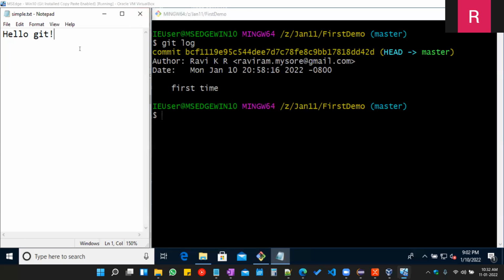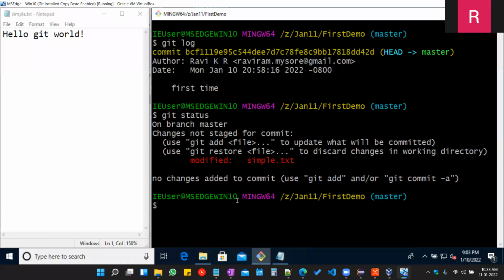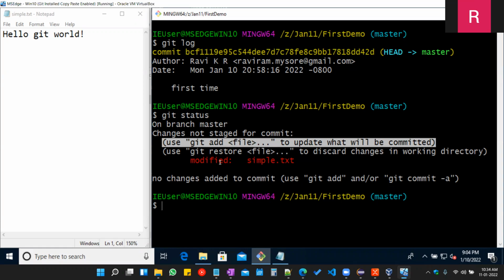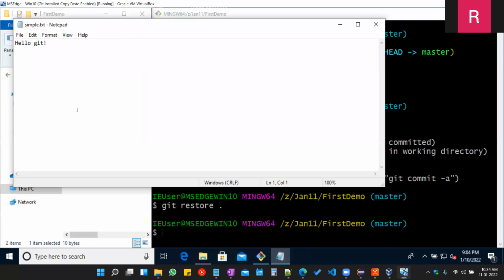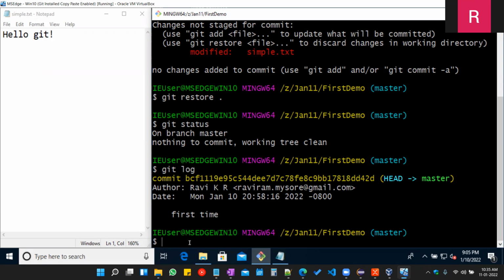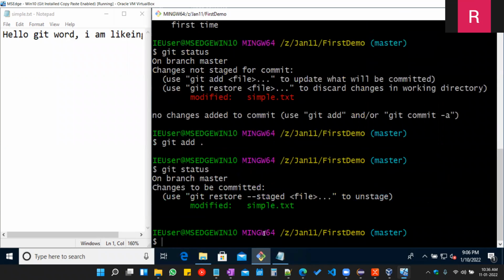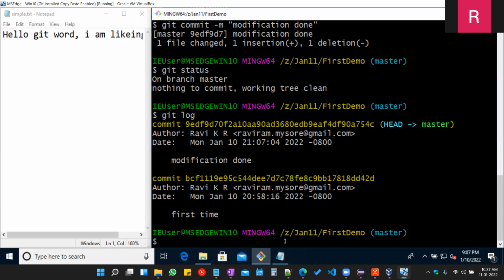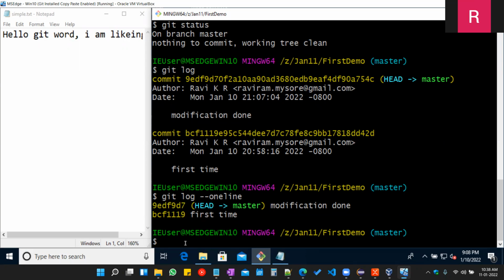2 Modify and restore from working area and commit